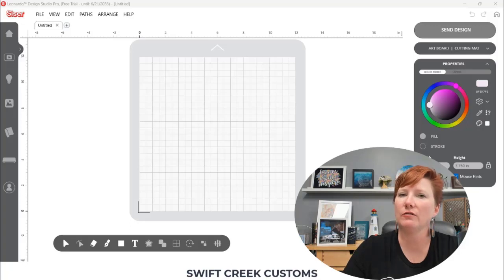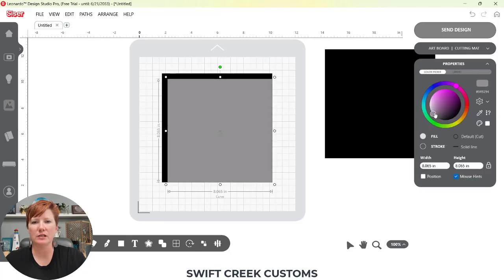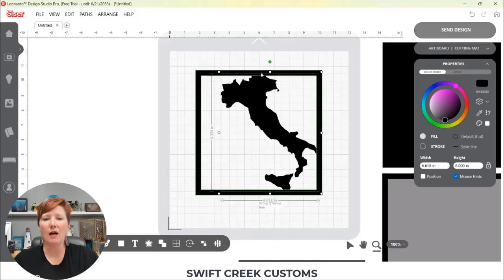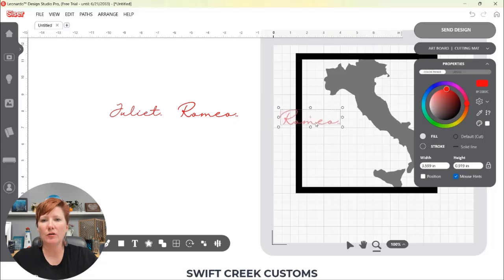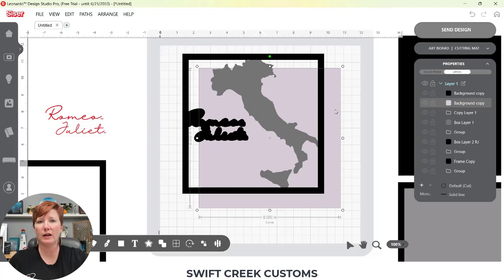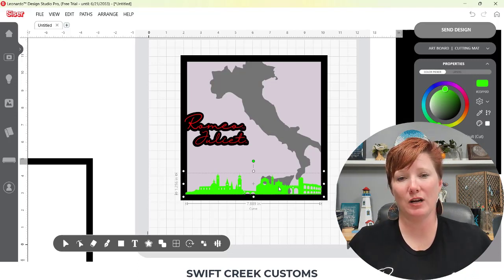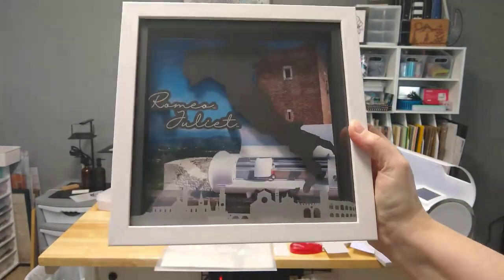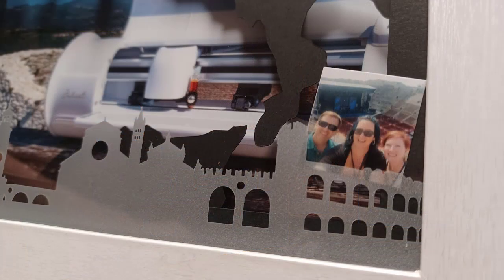Easily Create a Custom Shadow Box with Siser Juliet & Leonardo Design Studio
Join me in creating a custom shadow box using basic tools in the Leonardo Design Studio software. All supplies are linked below.

Siser Leonardo Design Studio Pro